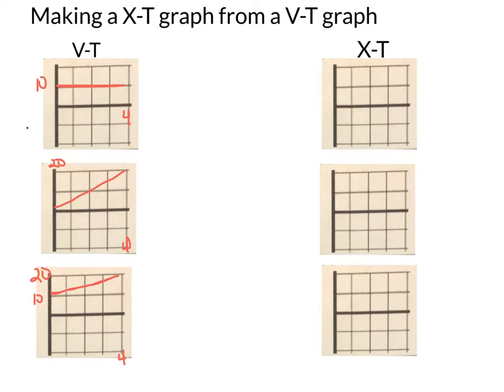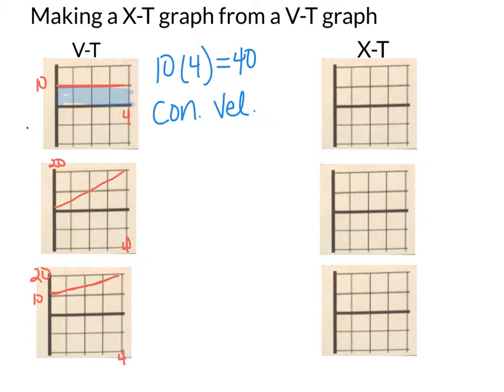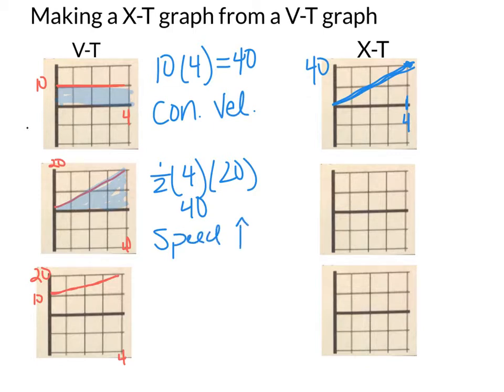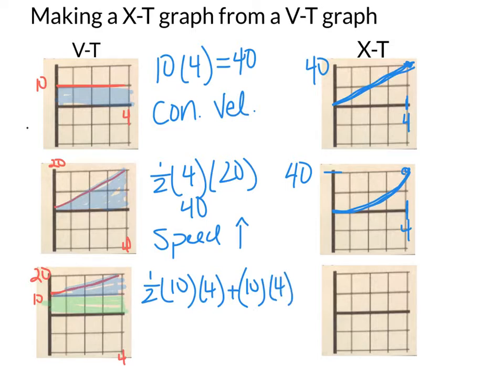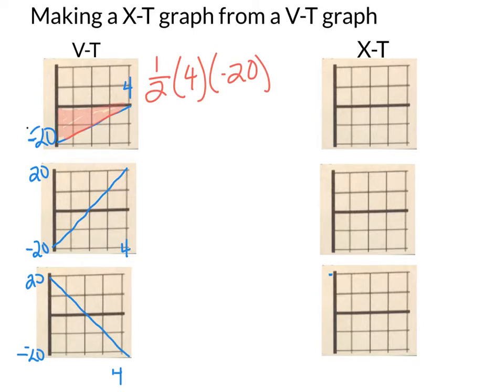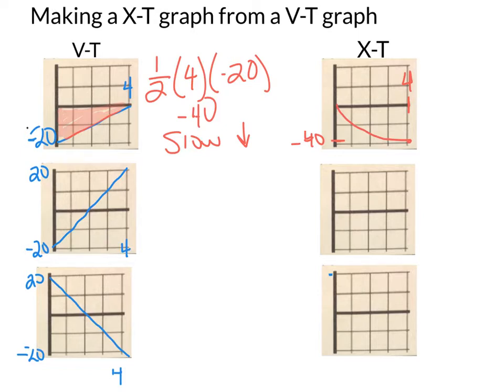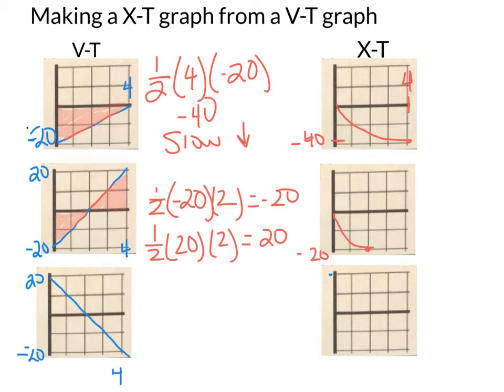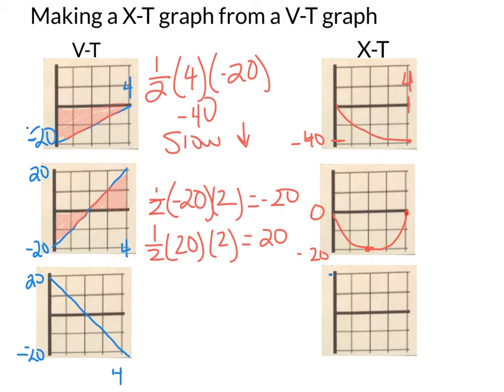X-T graphs from V-T graphs